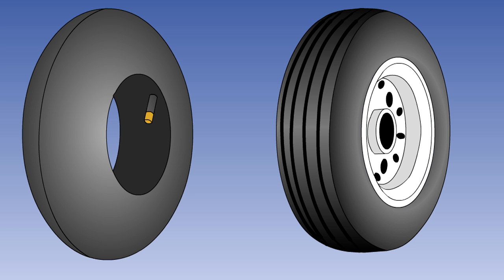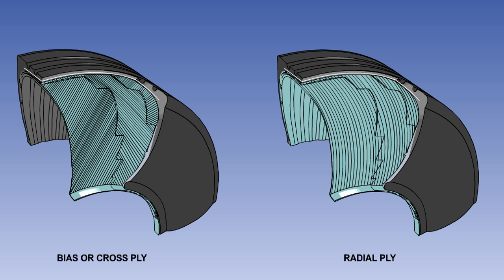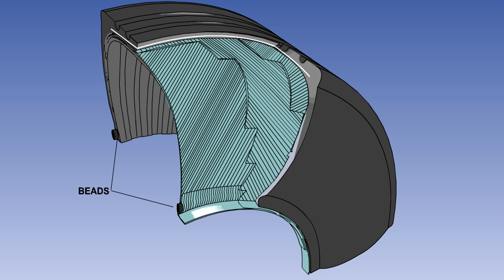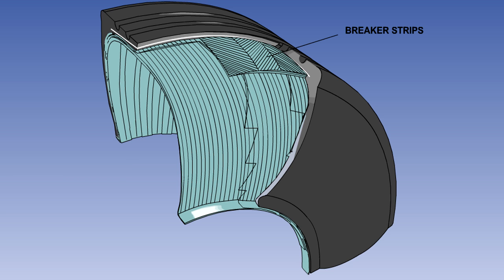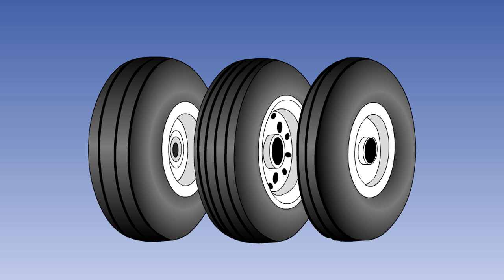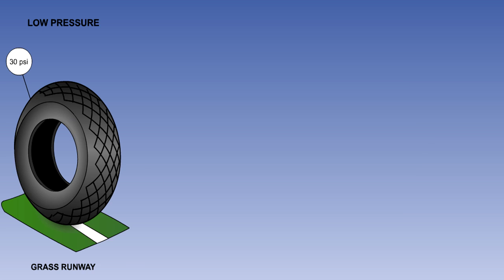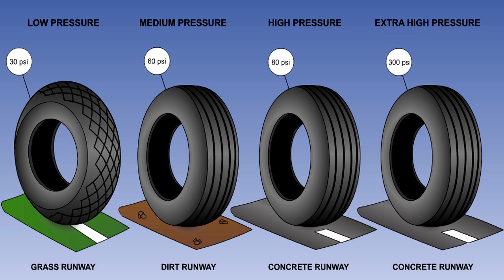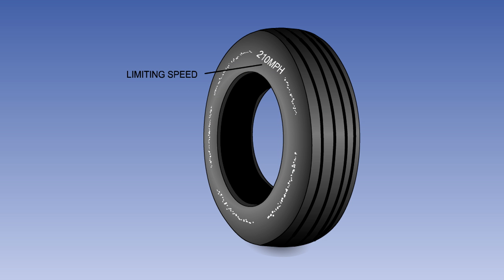ATPL Systems 021 - Ep.15: Types of Aircraft Tires | ATPL Training | ATPL Exams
Welcome to ATPLation! ✈️ In this detailed episode of our ATPL Aircraft General Knowledge series, "Types of Aircraft Tires," we explore the different types of tires used in aviation. This episode is essential for anyone pursuing their Airline Transport Pilot License (ATPL), providing comprehensive insights into the design, function, and application of various aircraft tires.

Understand the key types of aircraft tires, including bias-ply tires, radial tires, and tubeless tires. We cover the construction and materials used, the advantages and disadvantages of each type, and their specific applications in different aircraft. Learn about the importance of tire selection for performance, safety, and maintenance, as well as the international standards governing their use.